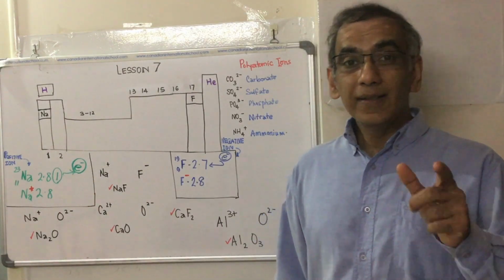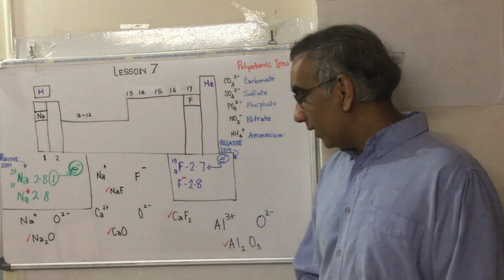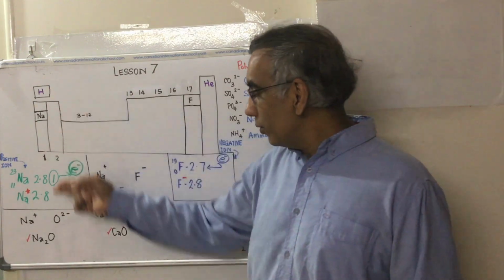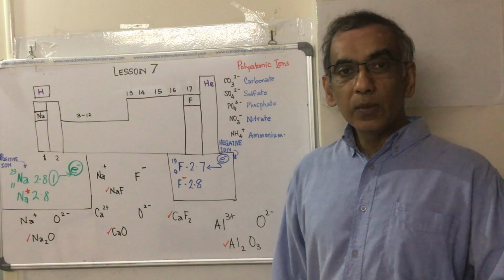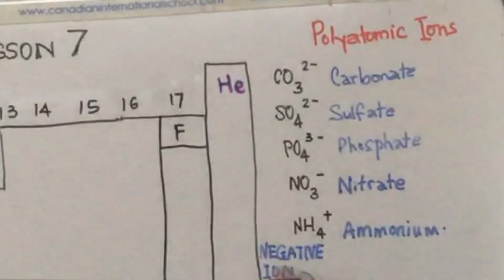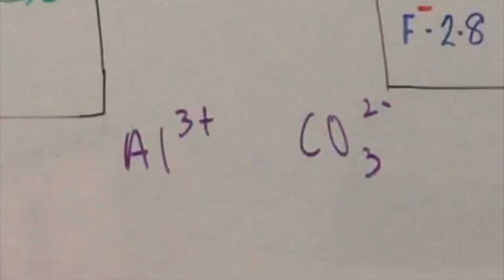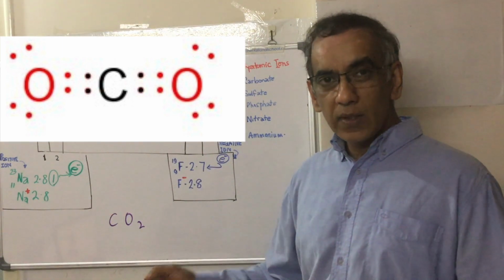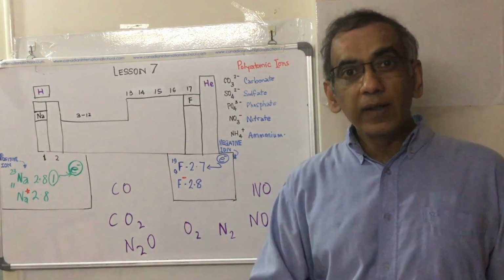Lesson 7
Lesson 7 An Introduction to IB Chemistry